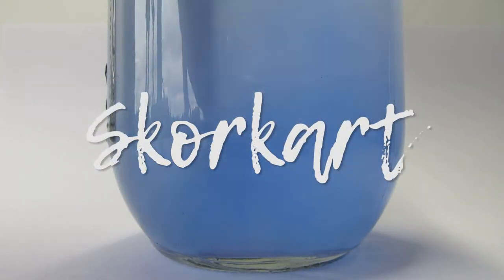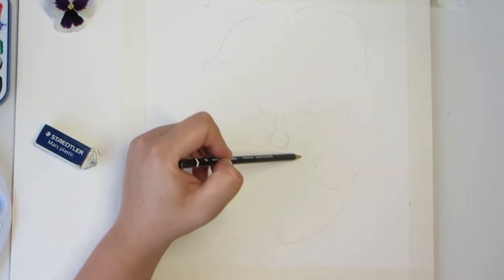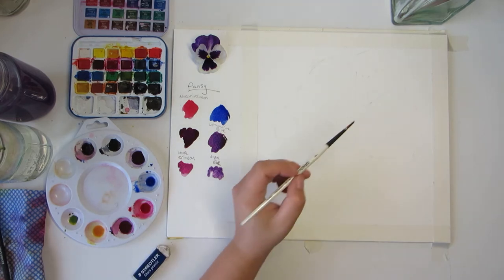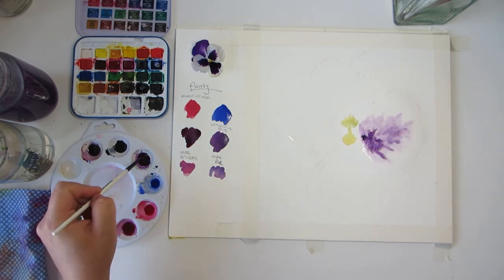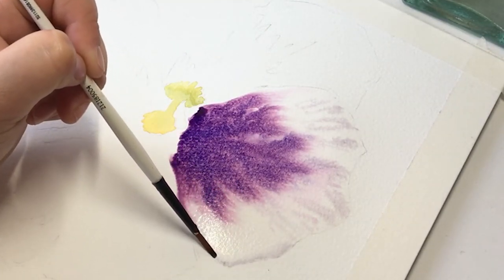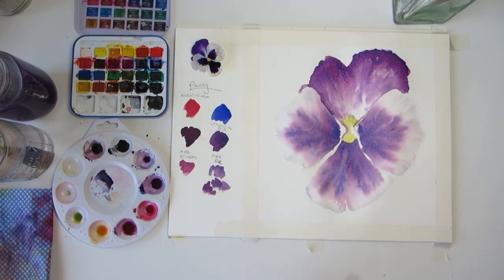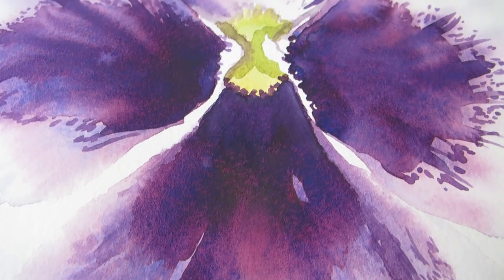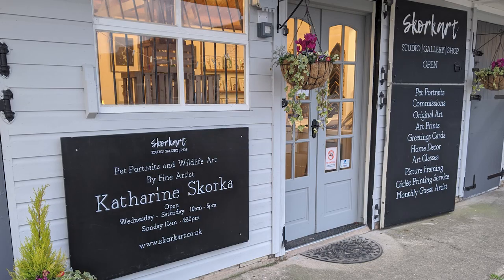How to paint a Pansy flower in Watercolour - Watercolour for beginners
In this FREE full length tutorial I take you through step by step how to paint a pansy flower in Watercolour. Reference photo is available for you to download from my Let me know how you did in the comments, or better still send me a picture of your work on social media! Just search facebook and instagram for skorkart or use skorkarttutorials Enjoy!!